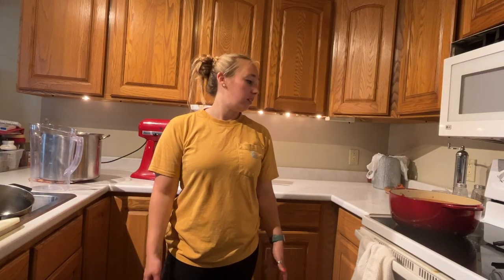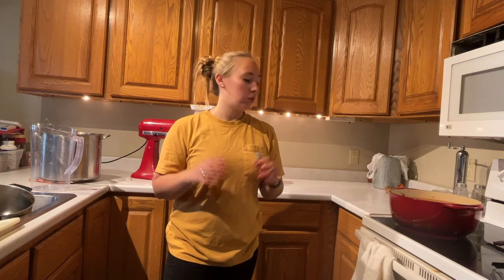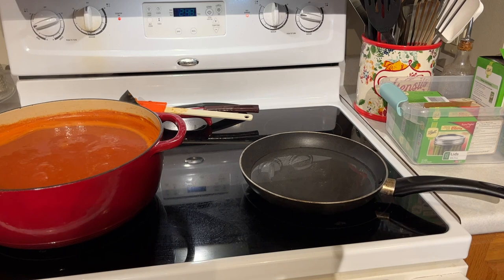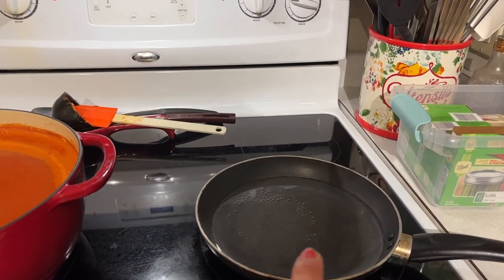1st Batch of Canning Tomatoes 2022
After a long hard tomato season, IT IS TIME TO CAN THE FIRST BATCH OF TOMATOES! Join me as I show you how I make and can tomato juice.